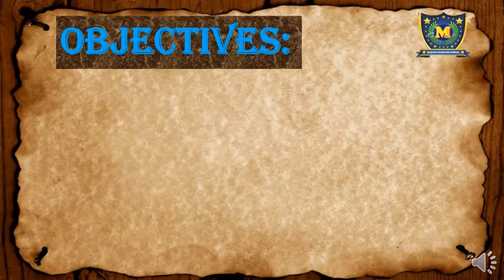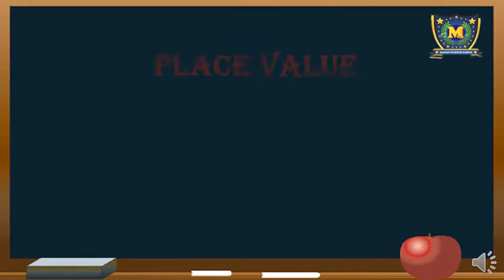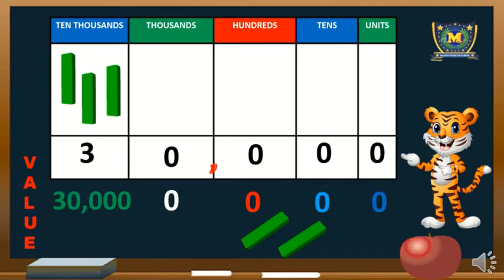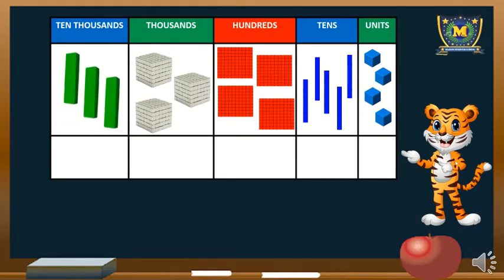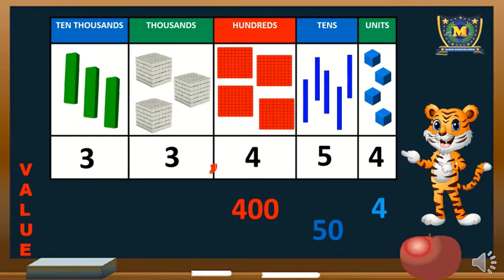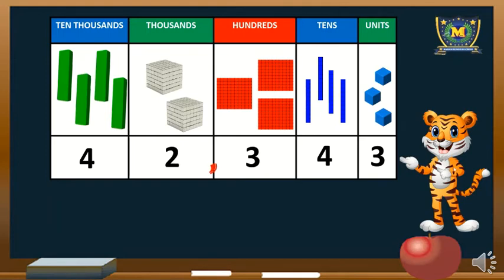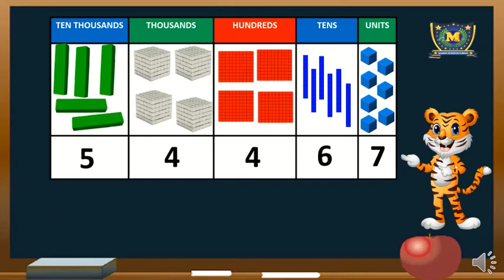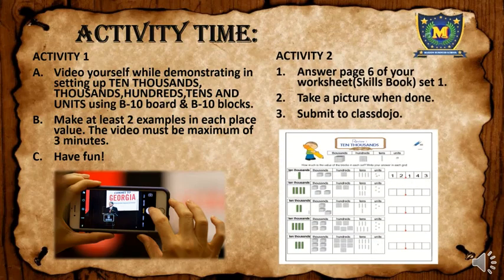SKILLS BOOK 3 LESSON 5